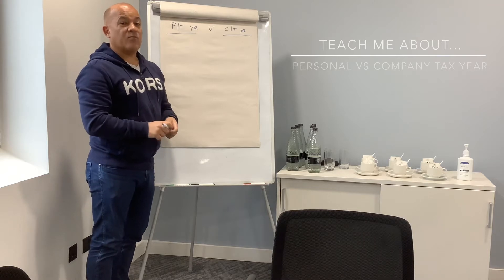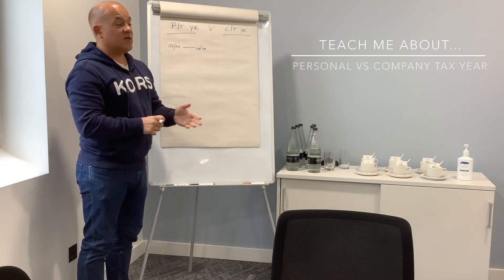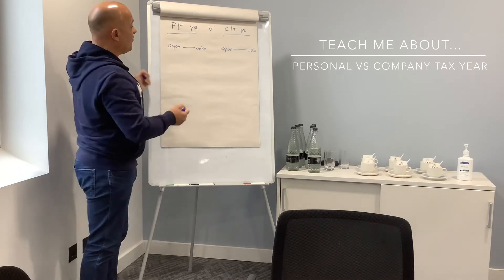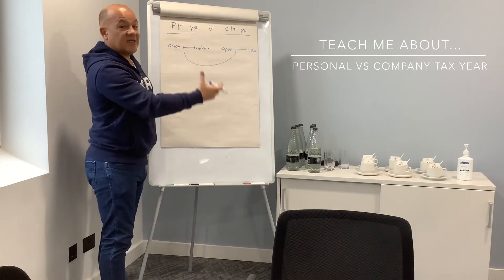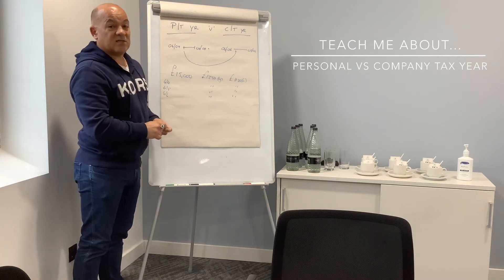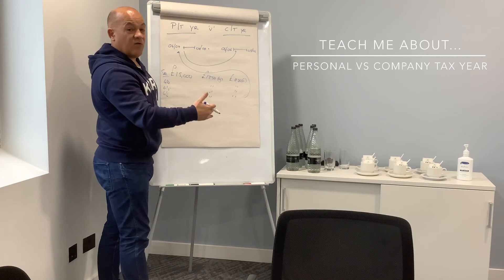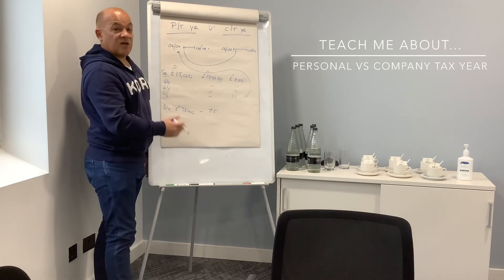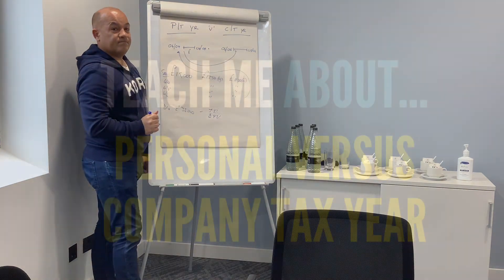Differences Between Personal Vs Company Tax Year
Quickly learn how Personal Tax Year differs from Company Tax Year.